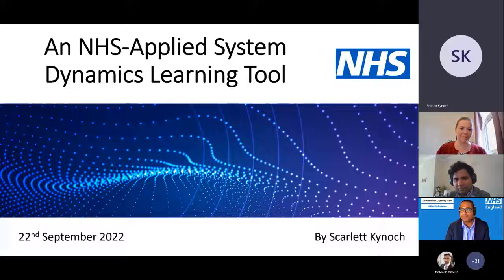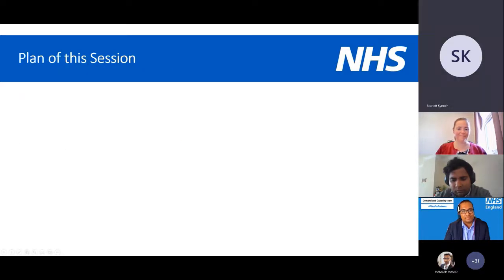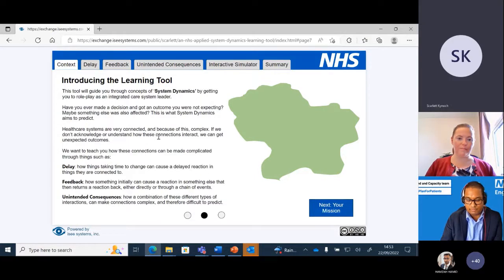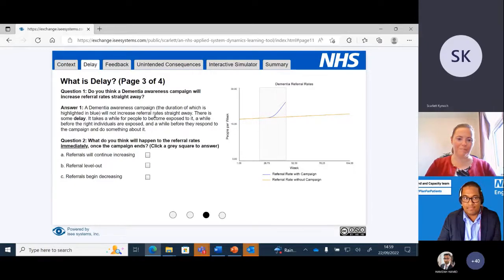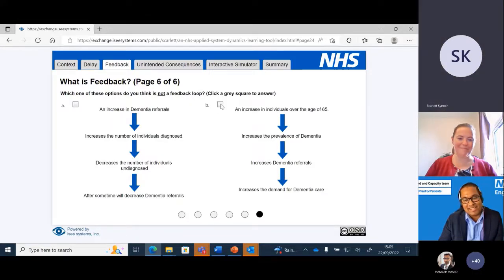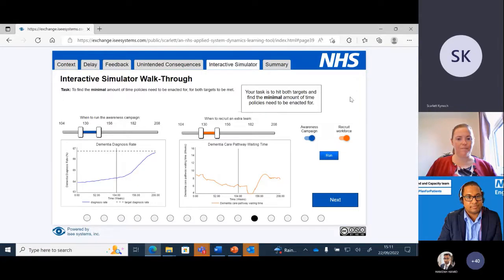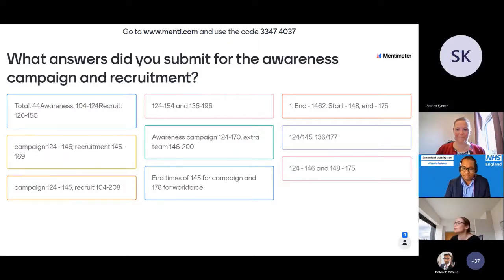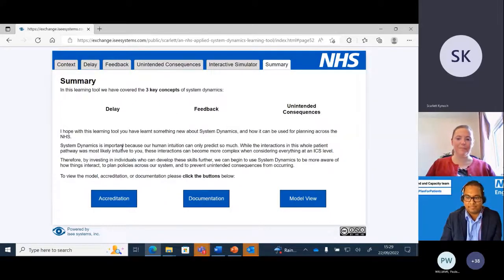Demand and Capacity - System Dynamics learning tool for ICS leaders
In this webinar, Scarlett Kynoch, Analyst at NHS Digital and Masters student at the University of Exeter will walk through a learning tool for Integrated Care Systems (ICS) leaders about System Dynamics which she created in collaboration with the Demand and Capacity team at NHS England.

Slide deck and further resources can be found on the NHS Demand and Capacity Network